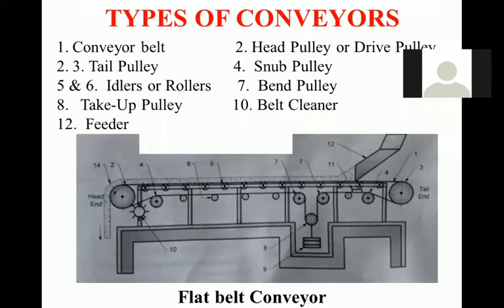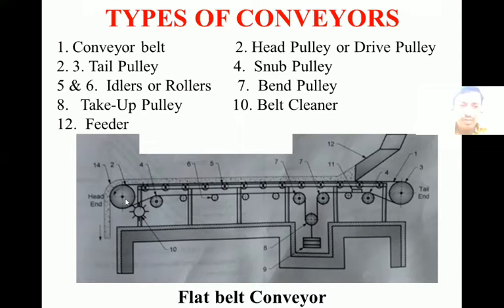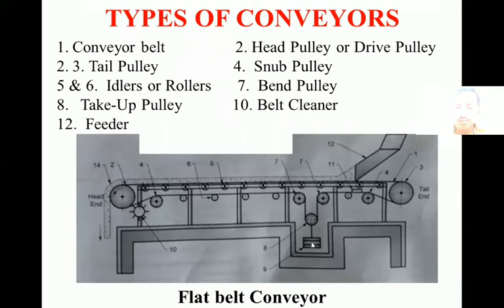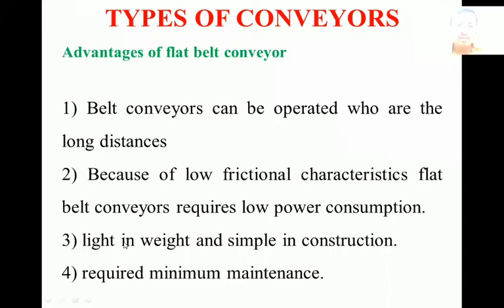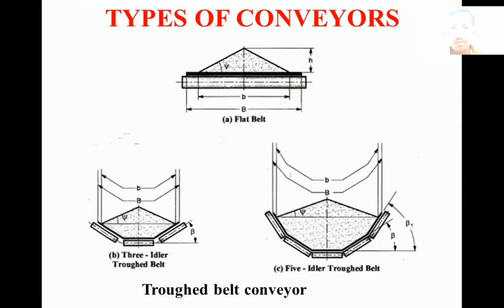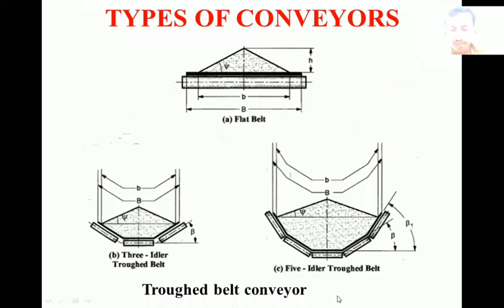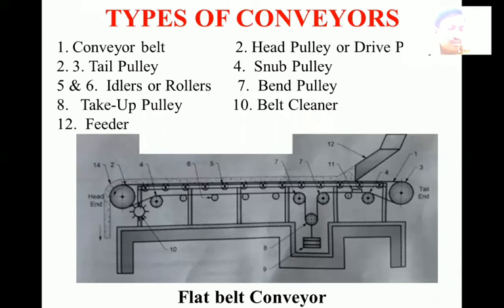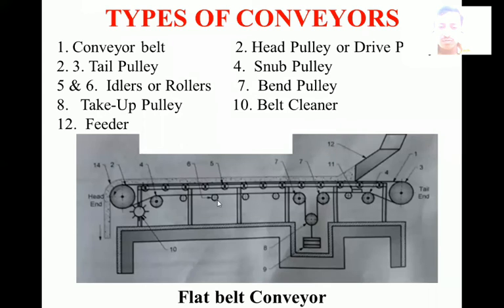DESIGN OF BELT CONVEYOR3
In this  video Jagadeesh Hugar brings you TYPES OF CONVEYORS...